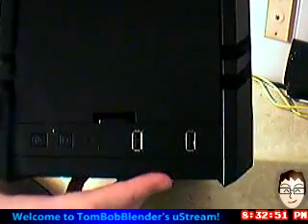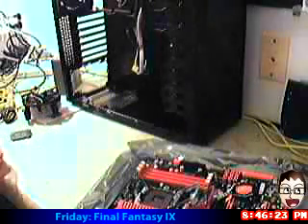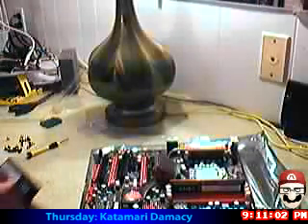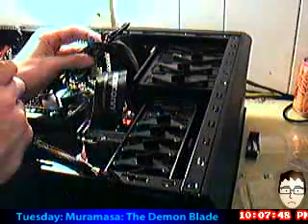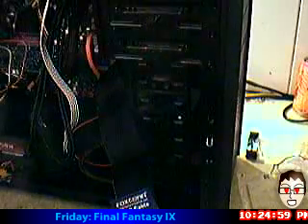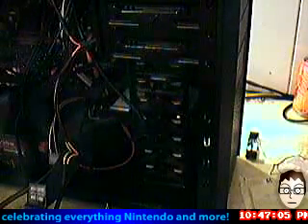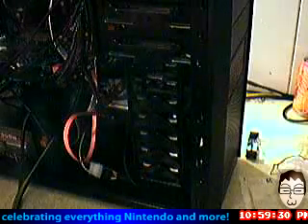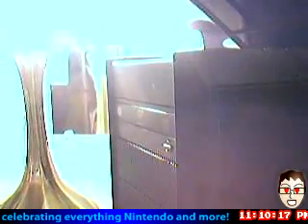Building a Gaming PC from Scratch!